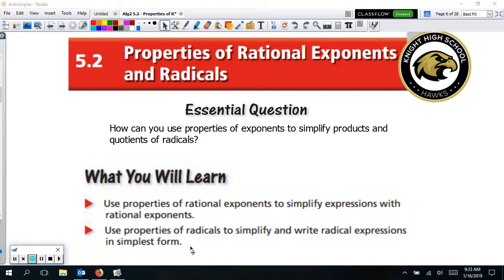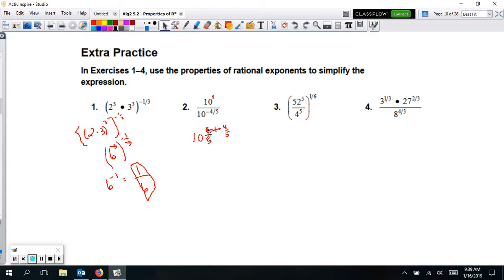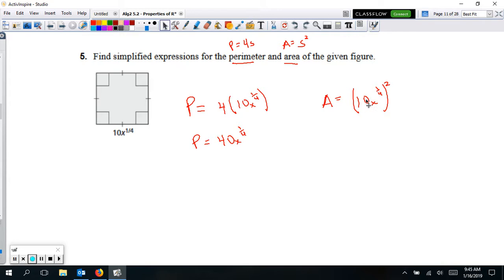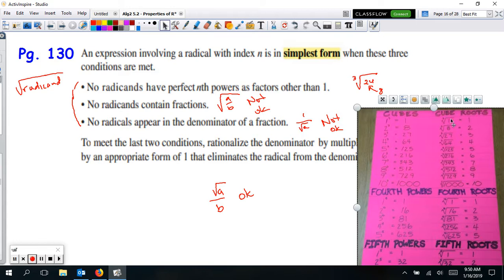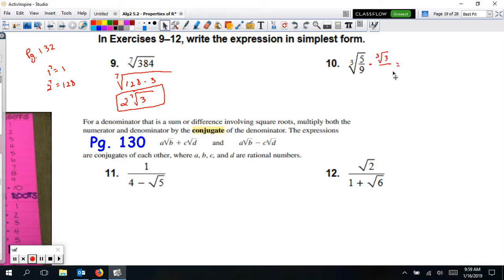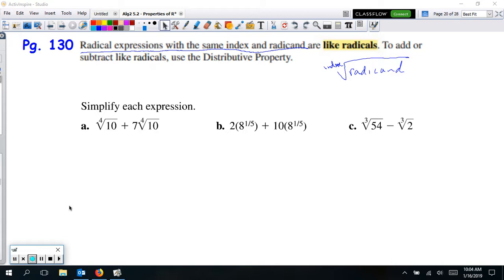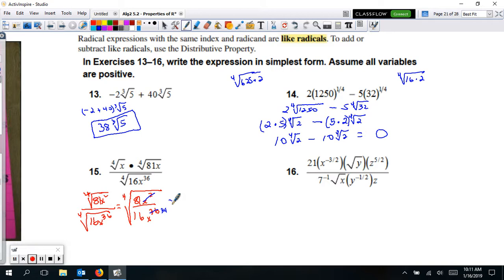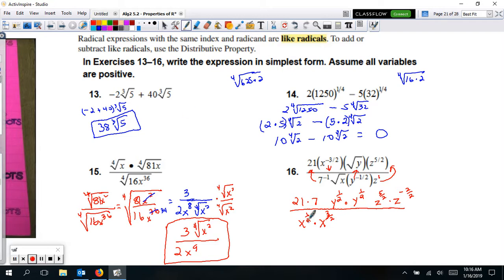GWebb/Alg2 5 2